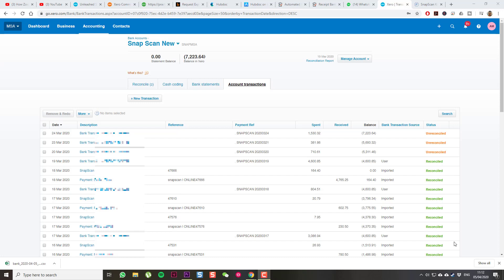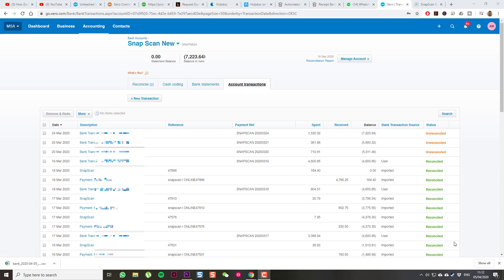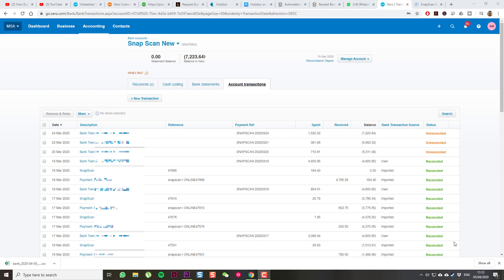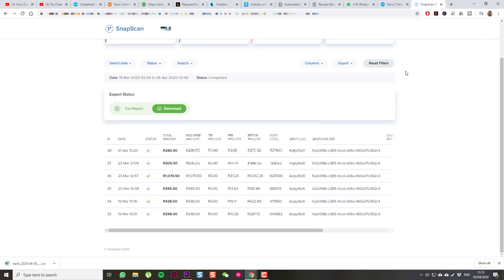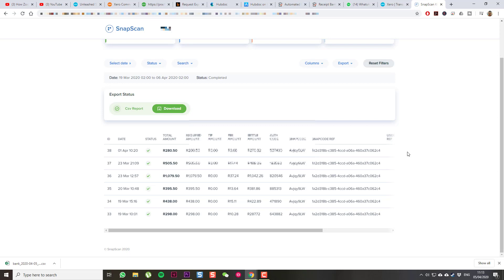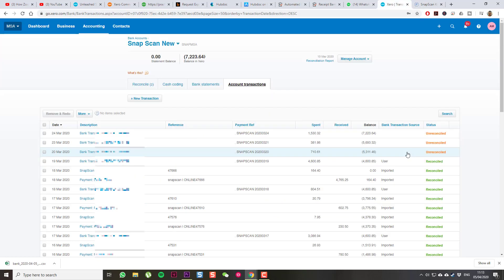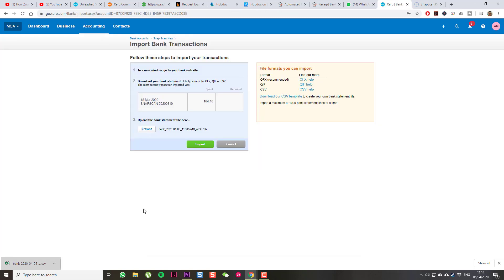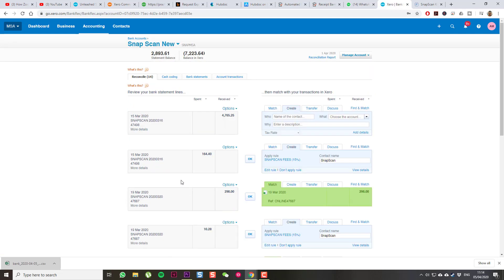How to import from SnapScan to Xero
SnapScan is a South African payment gateway for merchants.

In this video I have imported the transactions from Snapscan to Xero. This is so that I can reconcile the fees and payments to the respective invoices.

Favorite Apps